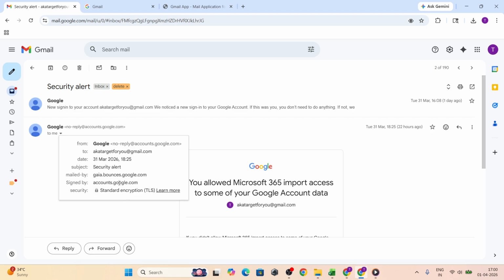How To Solve Address Not Found Problem In Gmail (Step By Step)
Learn how to solve the Address Not Found problem in Gmail and fix the 'message not delivered' error quickly. If your Gmail emails are bouncing back with a 'Mail Delivery Subsystem' notification, this tutorial will show you the exact steps to troubleshoot and fix the issue.